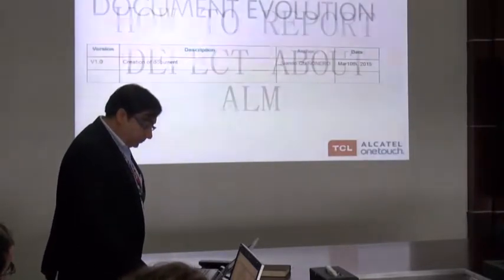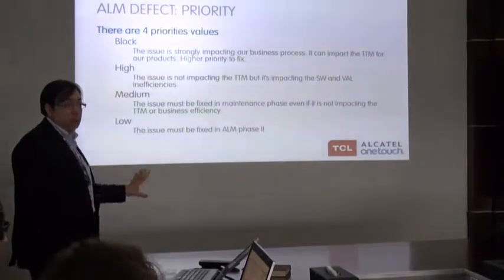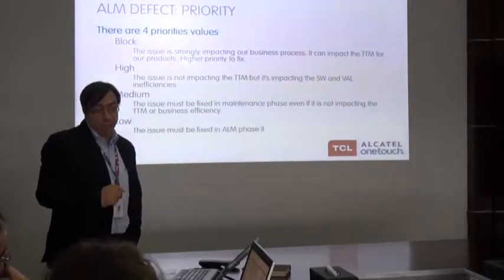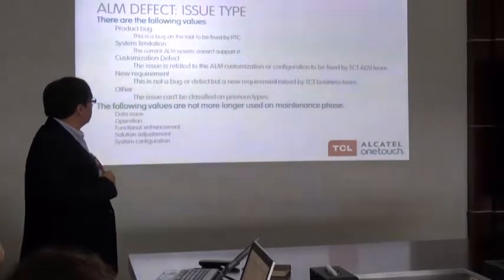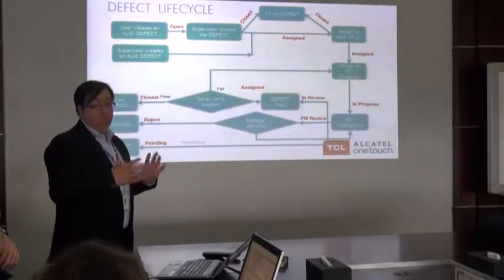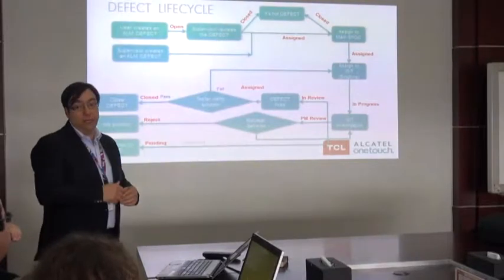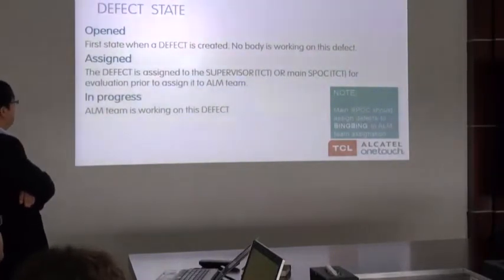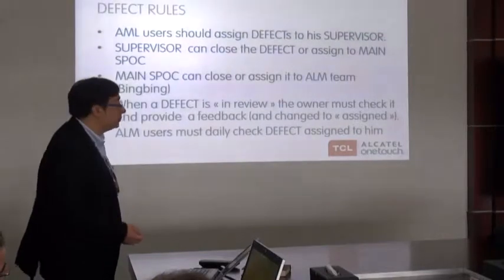ALM Defect management in Go live supervisor support